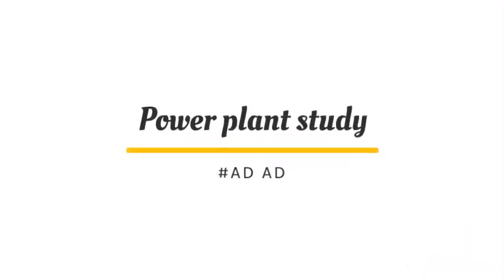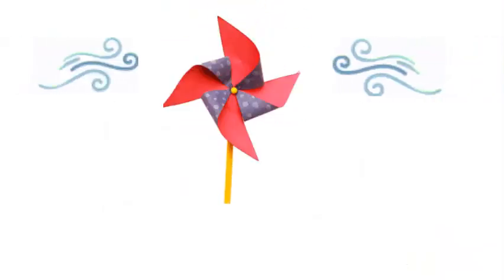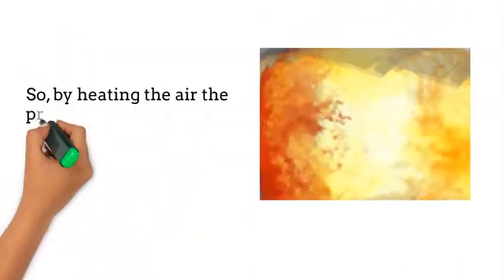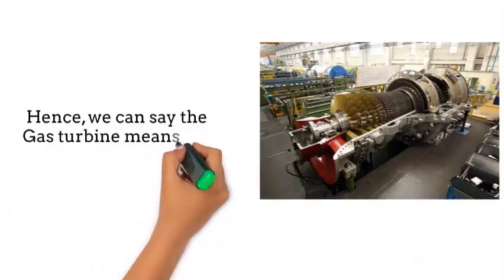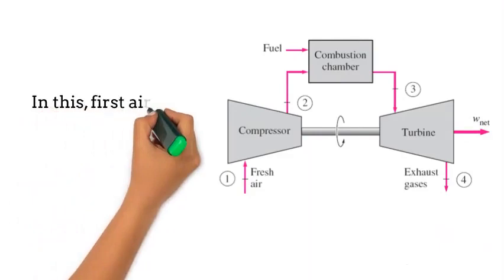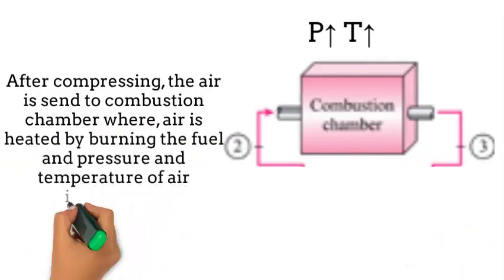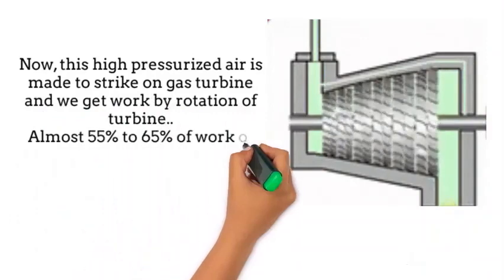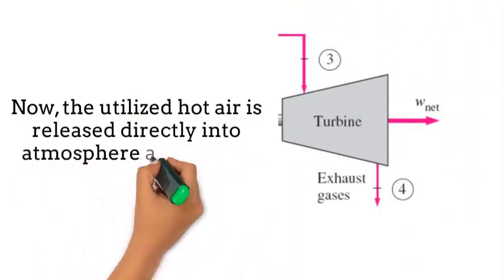Working of open cycle gas turbine. working of gas turbine power plant. power plant study #1.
Here, we started the series of power plant study...
we are going to  know different types of power plants in this series...
Today we know,
    Working of Open cycle gas turbine...

Here, is the playlist for power plant study..

Today..